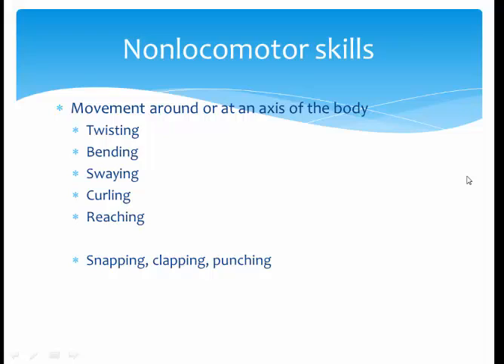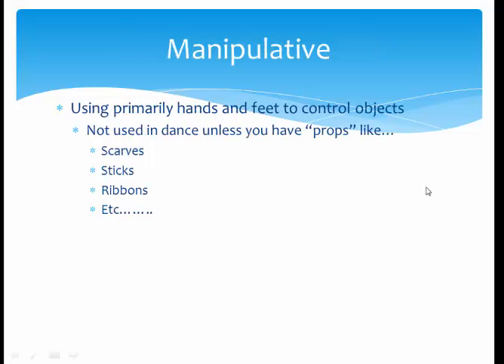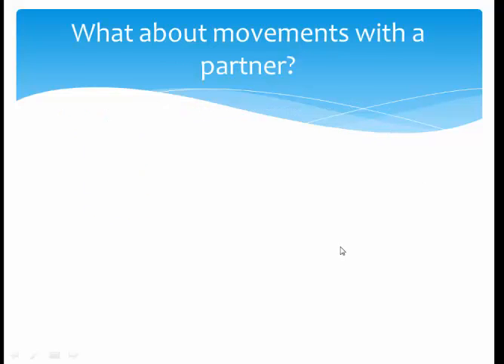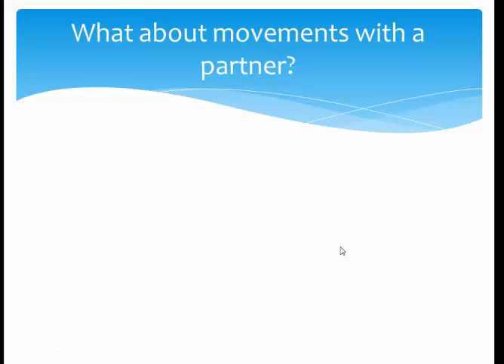Movement identification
Description